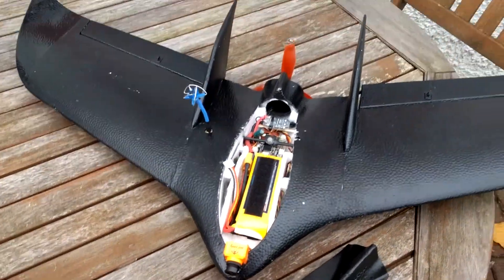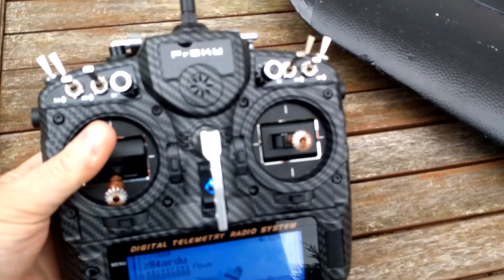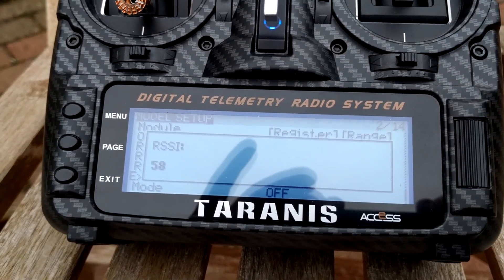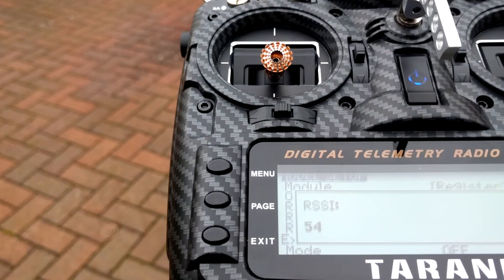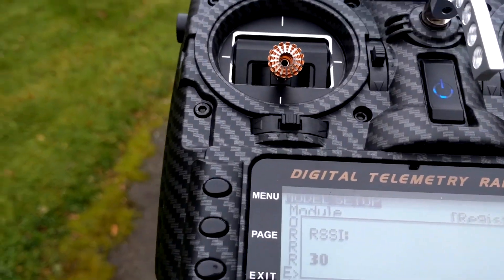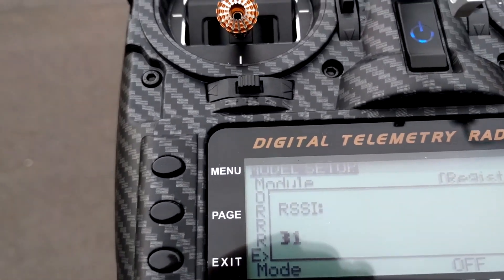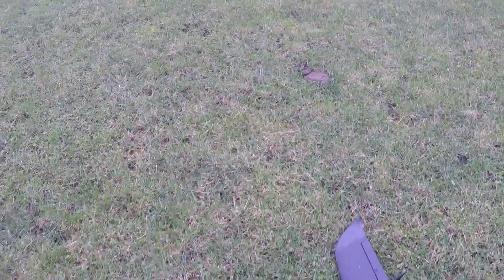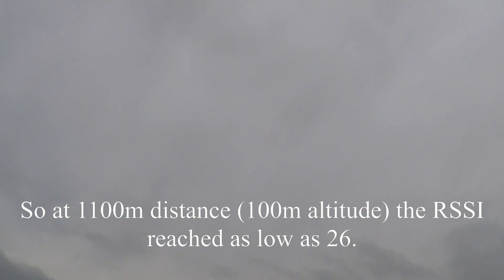FrSky Access R-XSR Range Testing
I am not convinced that the R-XSR receiver from FrSky running the latest Access firmware is actually as good as my old XSR-M receiver running ACCST D16 firmware, so in this video I am testing the range of the new receiver on my z84 wing.